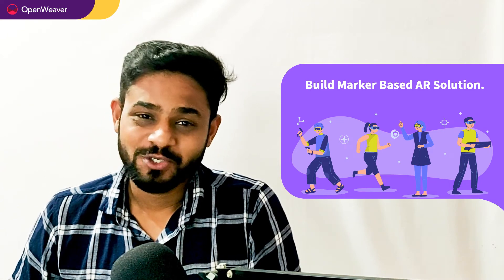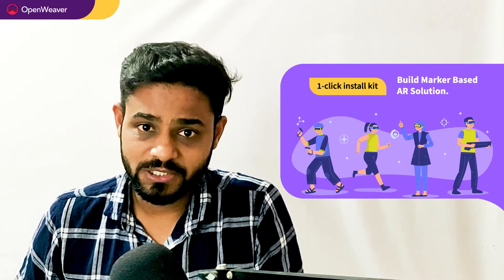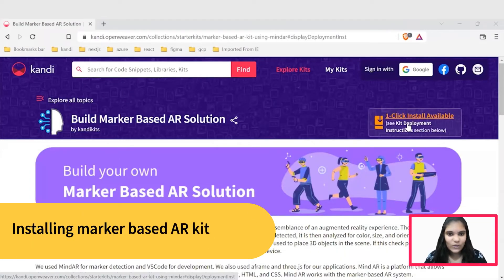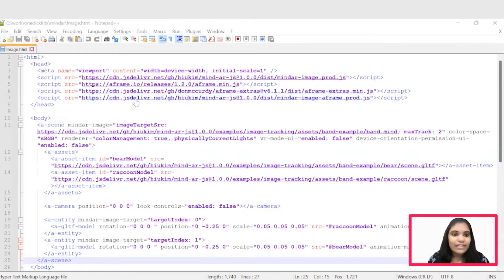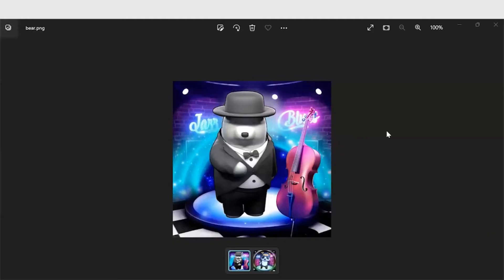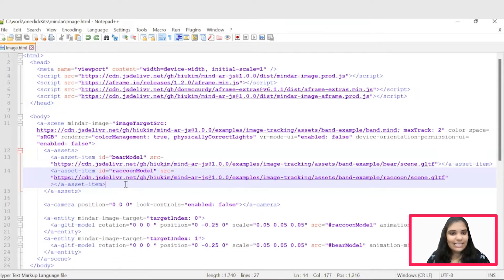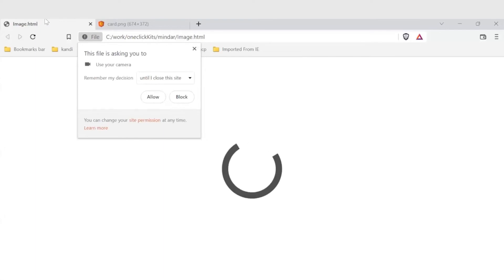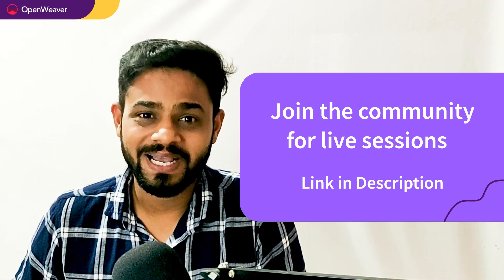Build a Marker-Based AR App in 6 minutes | Using JavaScript, HTML, and CSS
The Build Marker-Based AR Solution is an application that detects a marker and creates a semblance of an augmented reality experience.

𝗜𝗻𝘀𝘁𝗮𝗹𝗹 𝘁𝗵e 𝟭-𝗰𝗹𝗶𝗰𝗸 𝗸𝗮𝗻𝗱𝗶 𝘀𝗼𝗹𝘂𝘁𝗶𝗼𝗻 𝗸𝗶𝘁 𝗼𝗻 Marker Based AR Application 𝗵𝗲𝗿𝗲

This will install the Marker-based AR application and all the prerequisites needed for the tutorial.